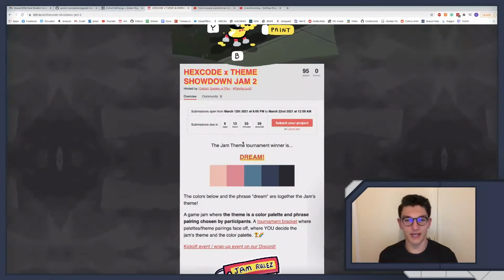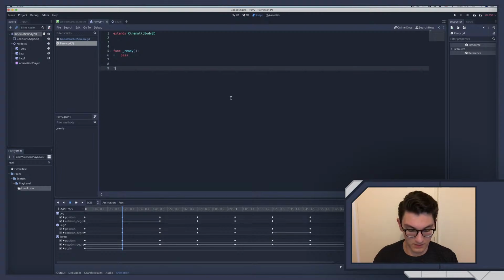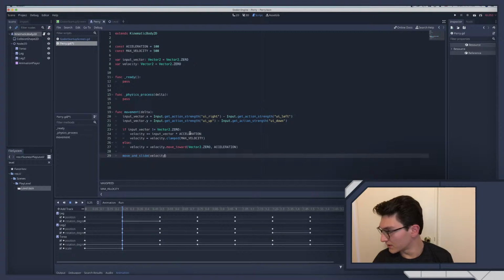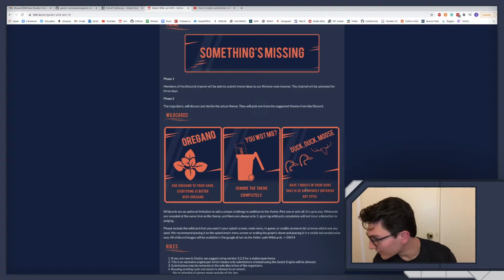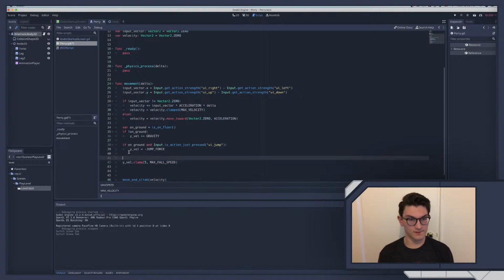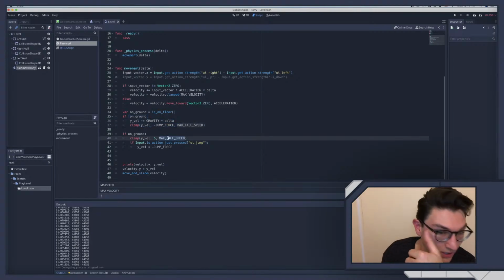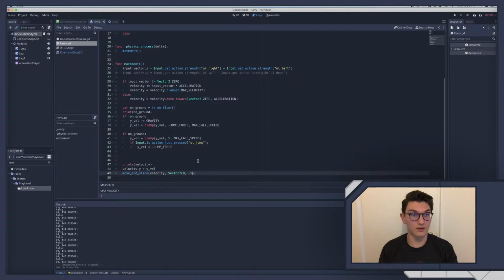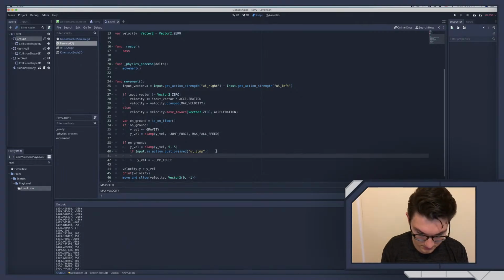Godot GameDev - Hexcode Showdown Jam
Parry Perry.  Dev for 8 day gamejam on itch.io!